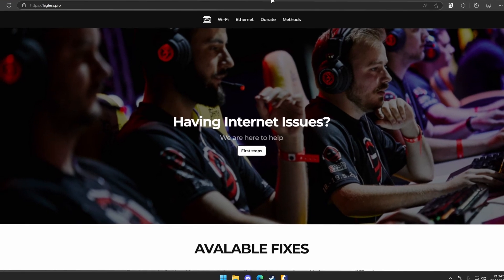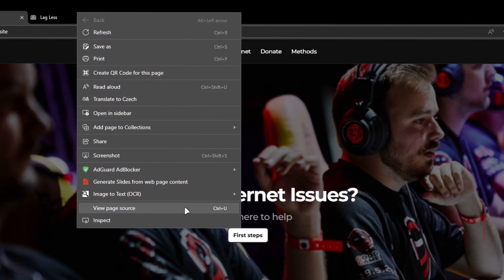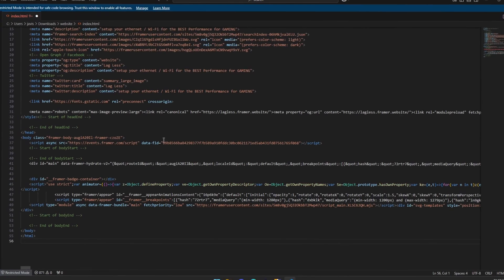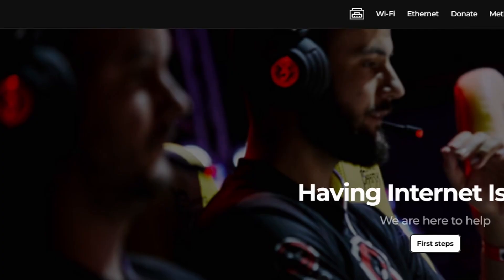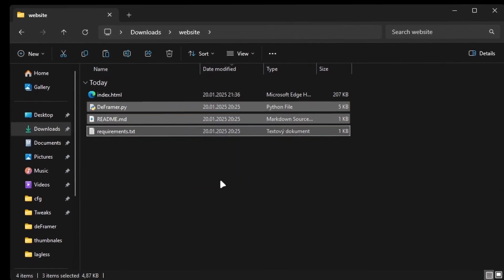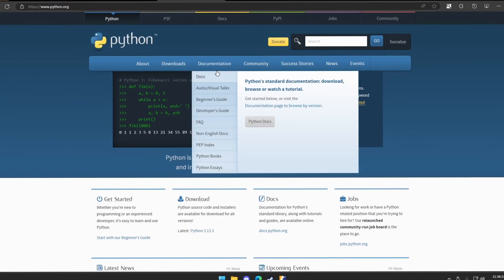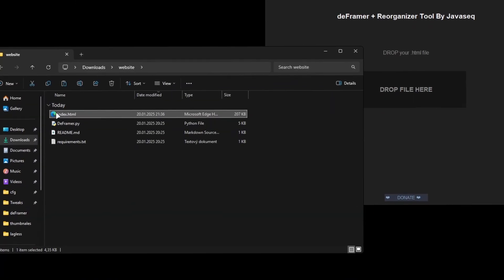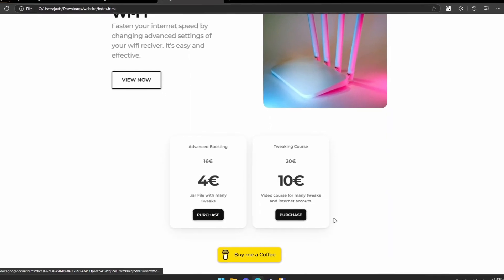✂️ Framer Badge Cut Out in Seconds! ✨